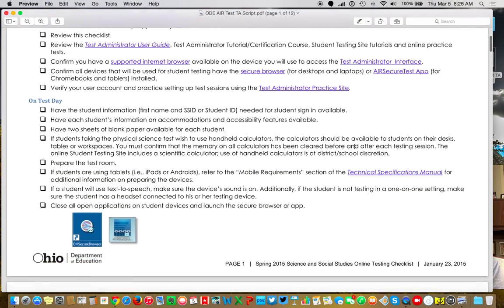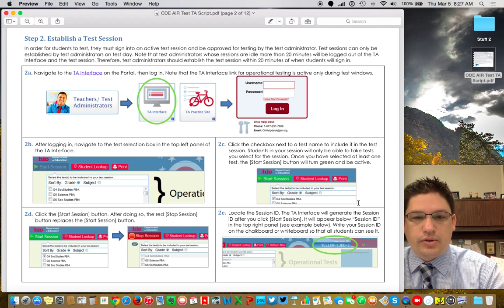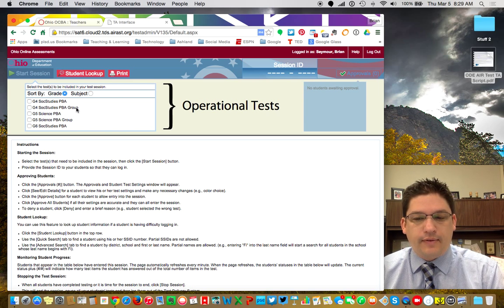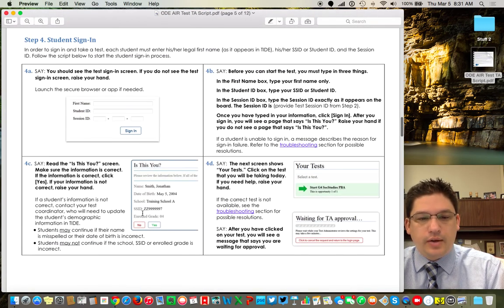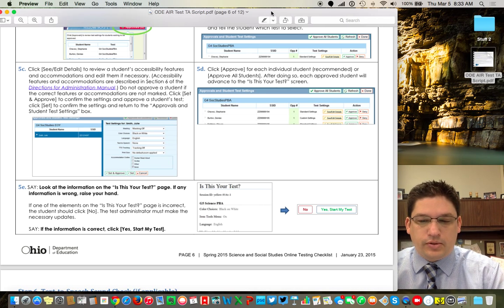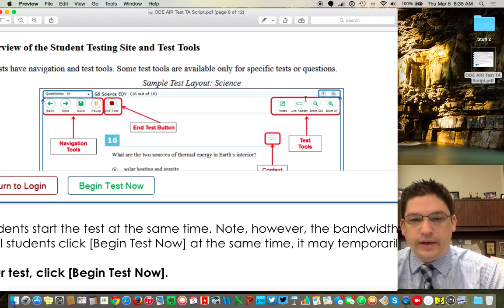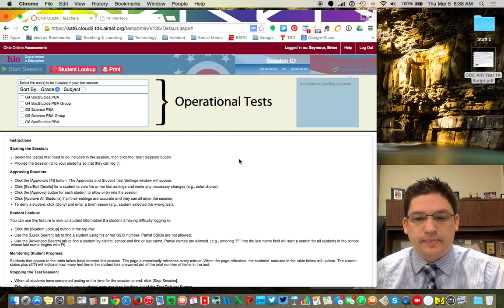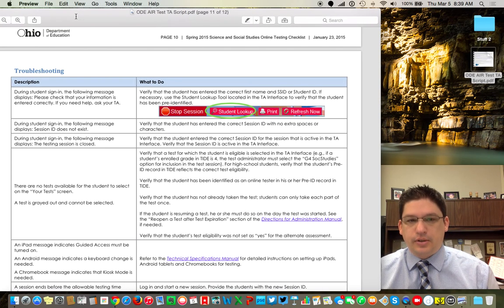AIR Refresher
Ohio's Science and Social Studies Assessments for 2014-15 will be administered online through American Institute of Research (AIR).  This is a refresher video on how to administer the AIR assessments